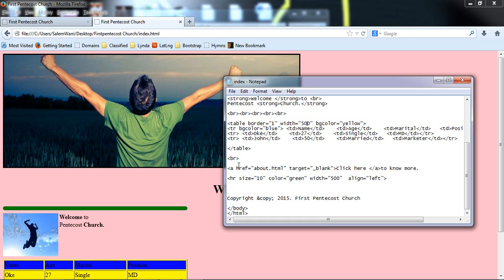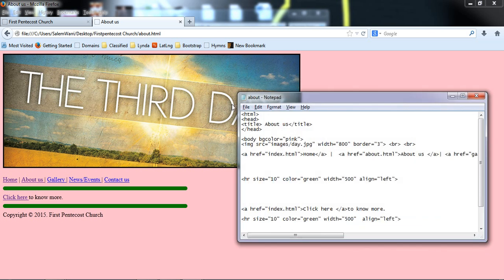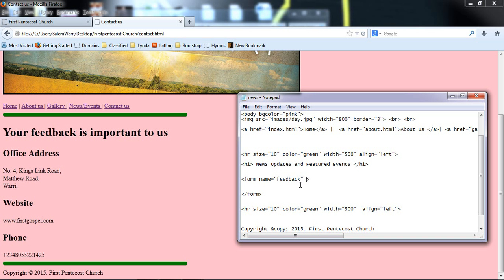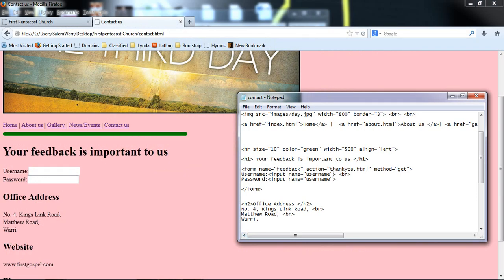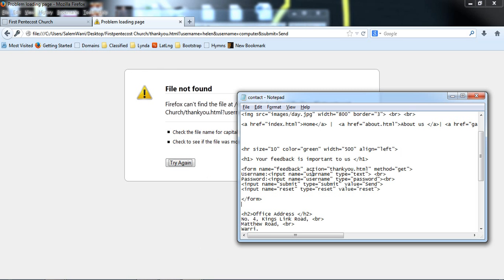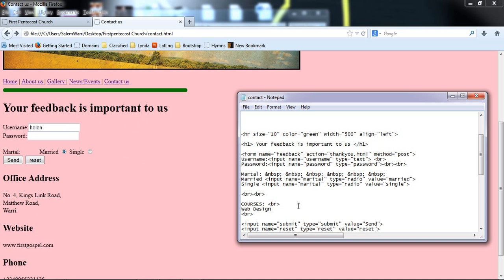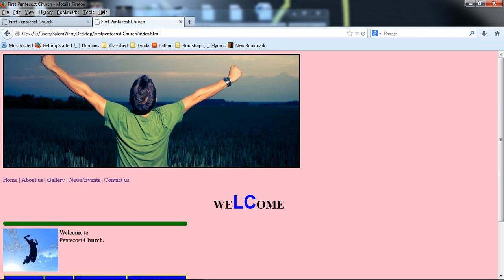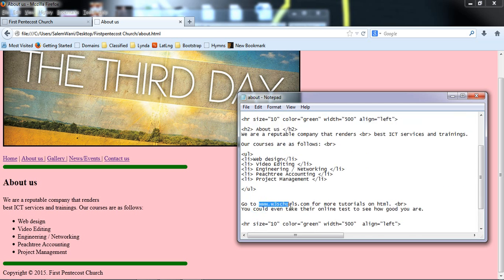How to create website using HTML 07